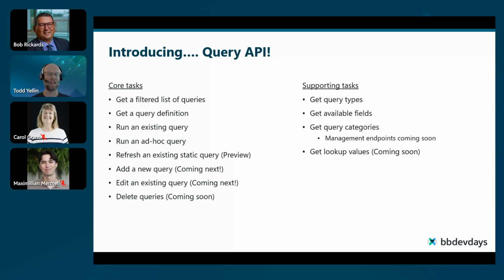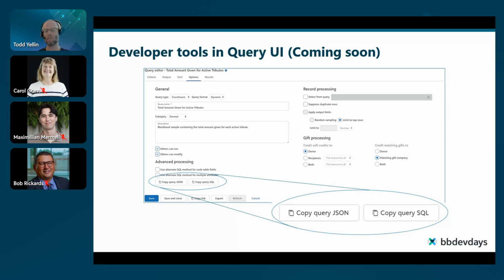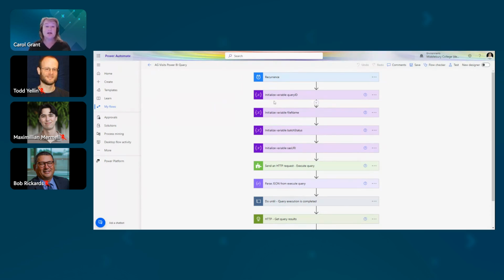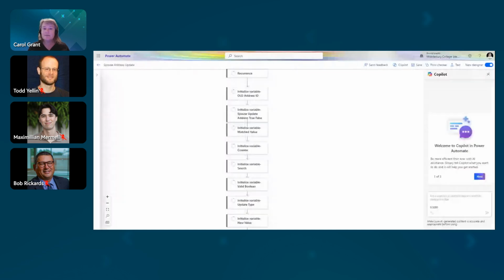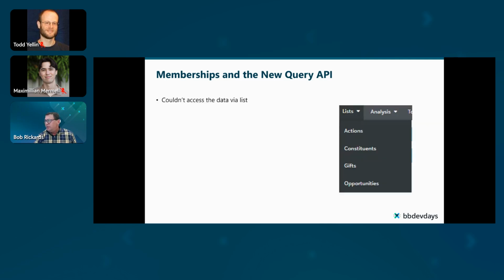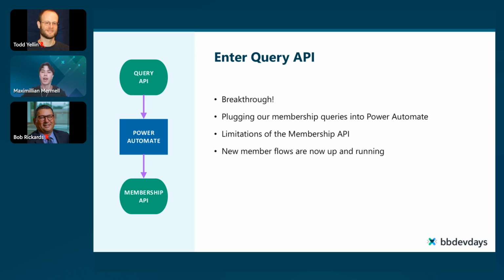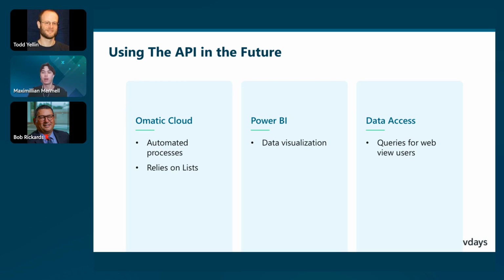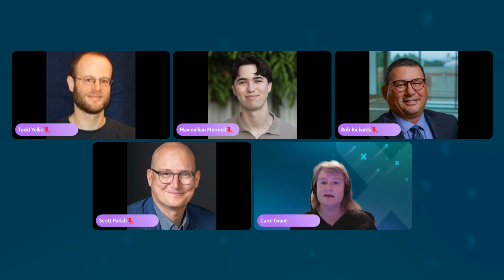Come Explore the New Query API for RENXT and FENXT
Get meta and query the Query API developers and preview testers about our newest API! We will demonstrate the capabilities of the new Query SKY API for RENXT and FENXT. Customers involved in our query public preview program will describe their initial experiences, projects, and plans using the API and extensions.

SPEAKERS
Todd Yellen - Blackbaud
Carol Grant - Middlebury College
Bob Rickards - St. Norbets College
Max Mermell - National Park Foundation
Scott Parish - Blackbaud